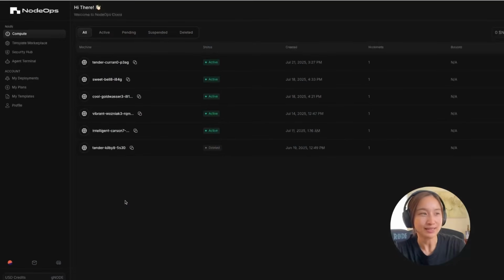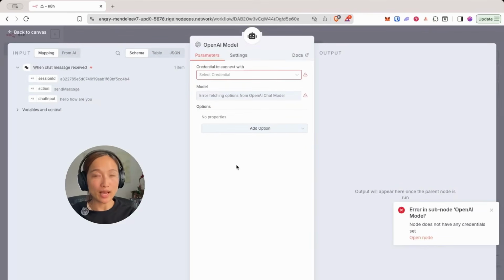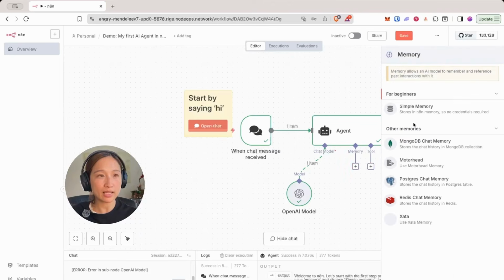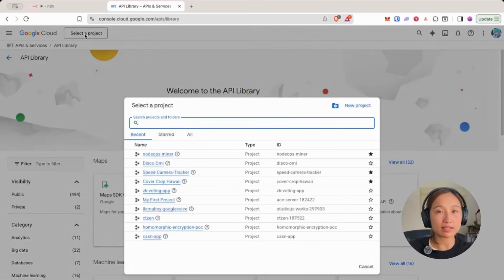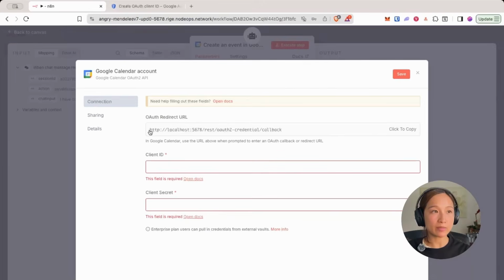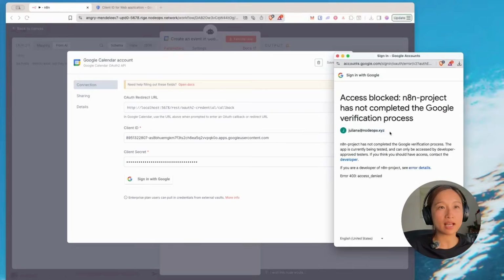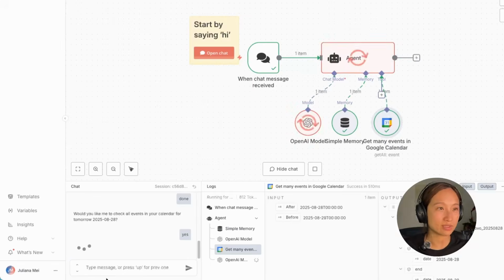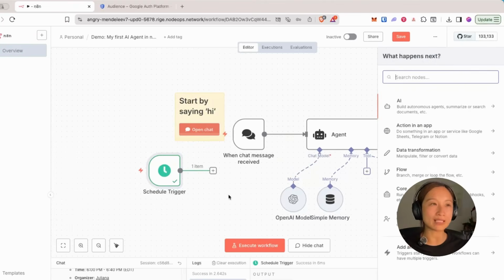Build your AI Agent with n8n FAST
Learn how to deploy and setup N8N on NodeOps to build no-code AI agents and automate workflows!

In this tutorial, we walks you through setting up N8N, connecting it with Google services, and creating a simple chat agent with memory and tools like Google Calendar. Perfect for beginners looking to streamline business tasks with AI automation.

Are you a builder? Apply for our grant program! You can get infra and financial support for your project

00:00 Intro
00:40 Deploying n8n on NodeOps
02:20 n8n GUI
02:35 intro to ai agent
03:00 Add LLM
05:40 Add memory
07:40 Add Google Service Account
15:05 Finished agent
15:48 Outro